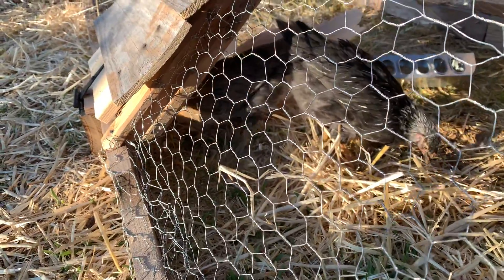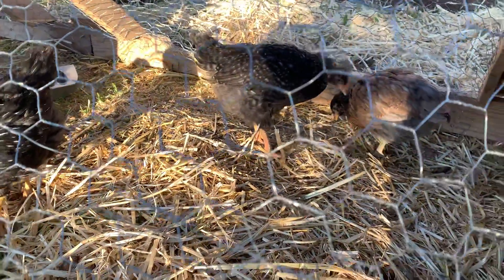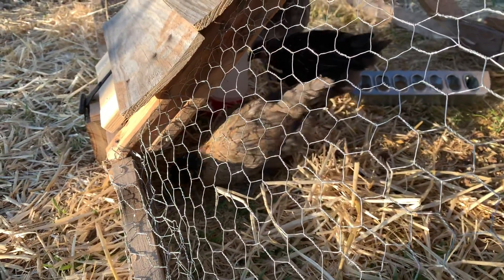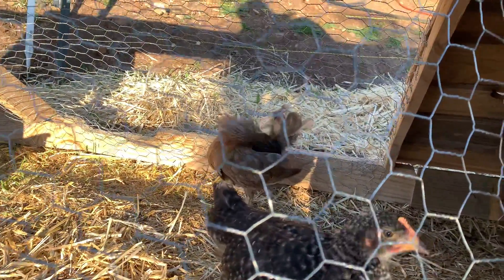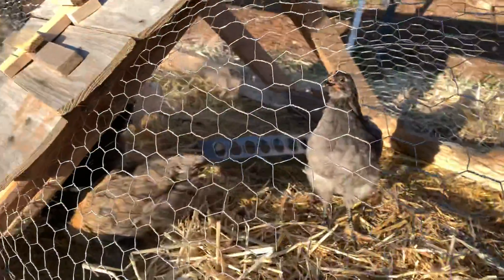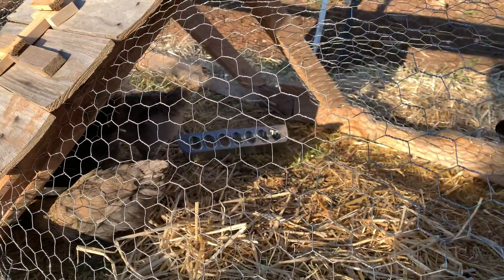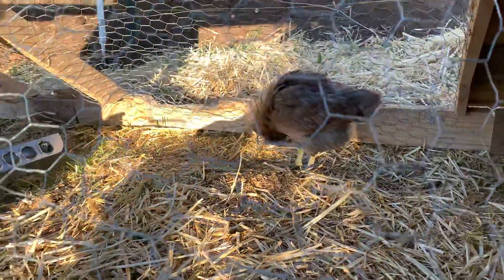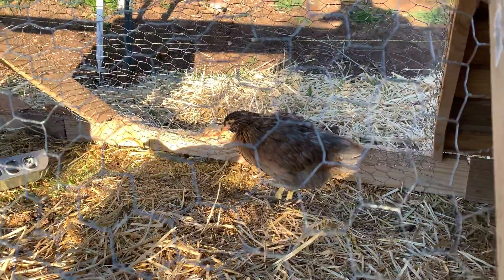Ameraucana: Chicken Breed Progression of Chick to Adult - 6-weeks old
From Wikipedia:

Egg production (annual): 250
Temperament: Broody
Recognized variety: Blue, Brown Red, Buff, Silver, Blue Wheaten, Wheaten, Black, White
Egg color: Blue
Origin: United States
Adult male weight (lbs.): 6.5

The Ameraucana is an American breed of domestic chicken. It was developed in the United States in the 1970s, and derives from Araucana chickens brought from Chile. It was bred to retain the blue-egg gene but eliminate the lethal alleles of the parent breed. There are both large fowl and bantam standard versions.

The Ameraucana was developed in the United States in the 1970s from Araucana chickens brought from Chile. It was bred to retain the unusual blue-egg gene of the Araucana, but eliminate the tufted and rumpless lethal alleles of the parent breed. It was added to the Standard of Perfection of the American Poultry Association in 1984.The name derives from "America" and "Araucana".

The Ameraucana is recognized in the United States as a separate breed from the Araucana. In some other countries, including Australia and the United Kingdom, both the tailed and rumpless variants of the Araucana are considered a single breed.

The Ameraucana is one of the few chicken breeds to lay blue eggs.It shows many similarities to the Araucana, including the pea comb and the blue egg gene. It is tailed, muffed and bearded, whereas the Araucana in North America has ear tufts and is rumpless.The earlobes are small and round, the wattles small or absent; earlobes, comb and wattles are all red. The shanks are slate-blue, tending to black in the black plumage variant.

Eight color variants are recognized in the American Standard of Perfection: black, blue, blue wheaten, brown red, buff, silver, wheaten and white.